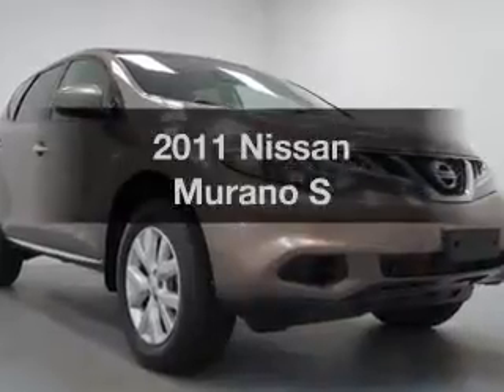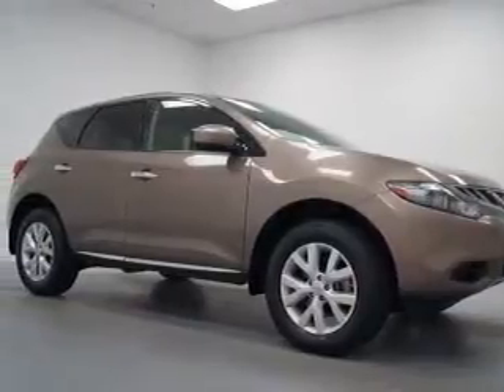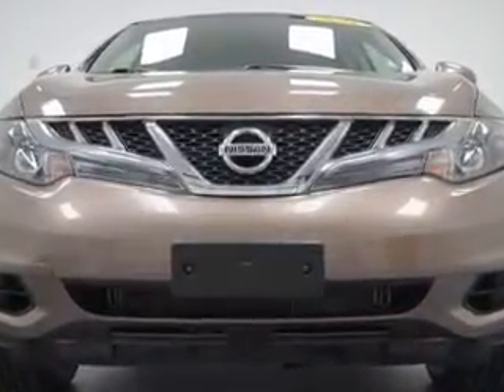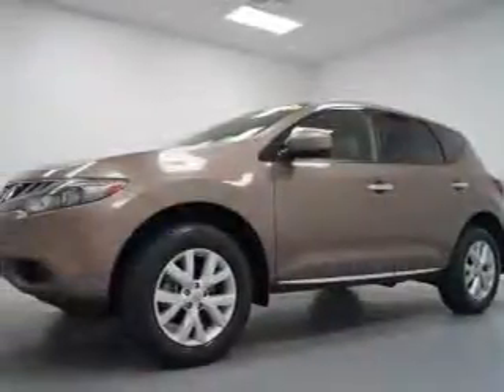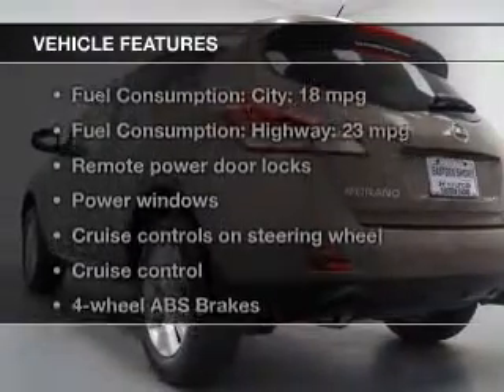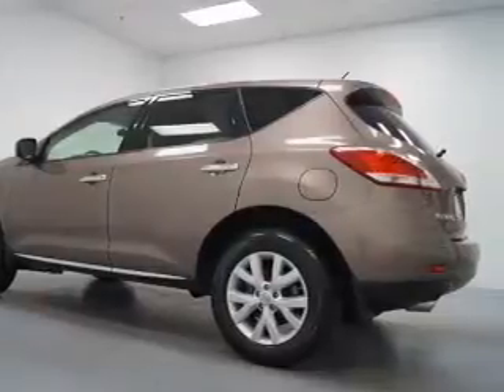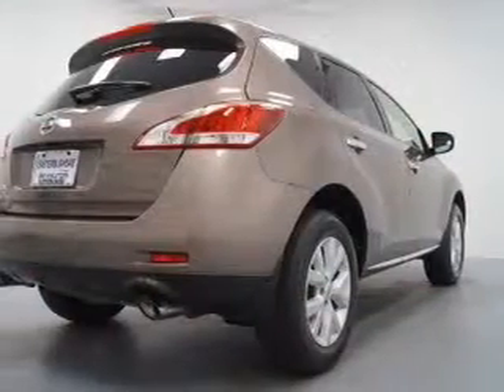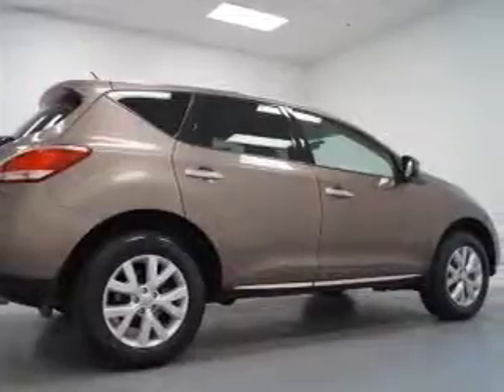2011 Nissan Murano - Daphne AL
Year: 2011
Make: Nissan
Model: Murano
Trim: S
Engine: 3.5 liter 6 cylinder 24 valve
Transmission: Automatic CVT
Color: Bronze
Mileage: 32513
Address:
29736 Frederick Blvd.